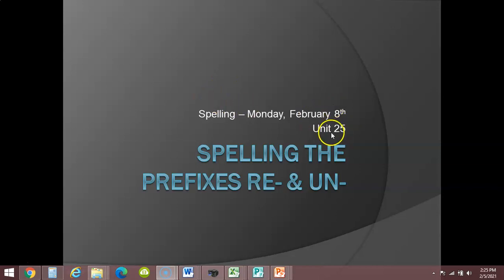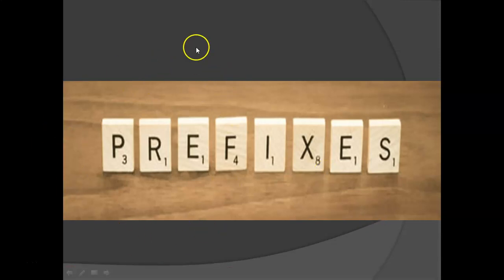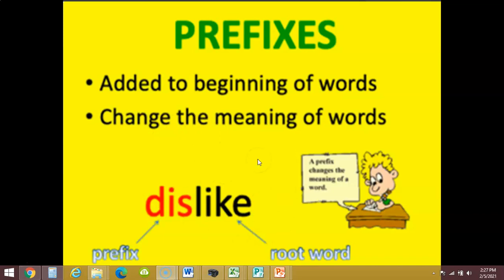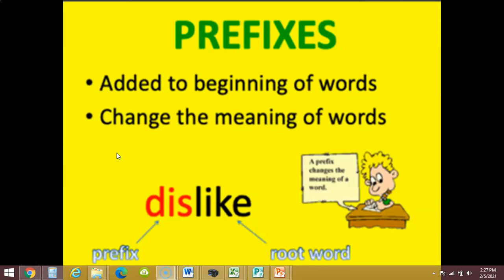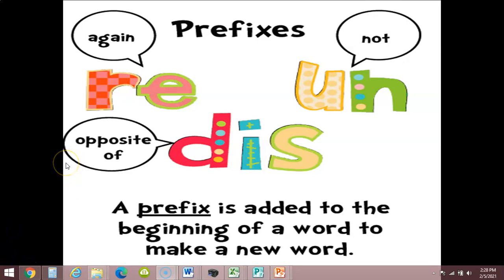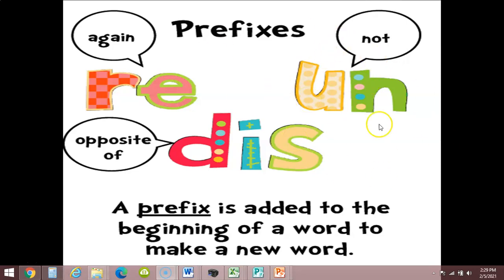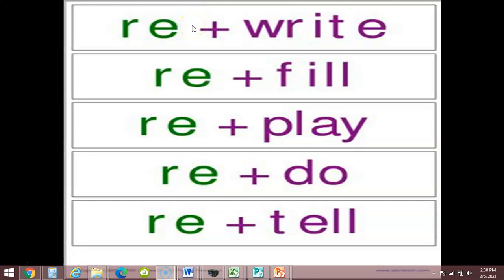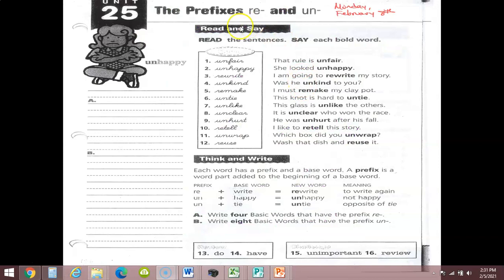2 8 Spelling Unit 25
Monday, February 8th - Spelling